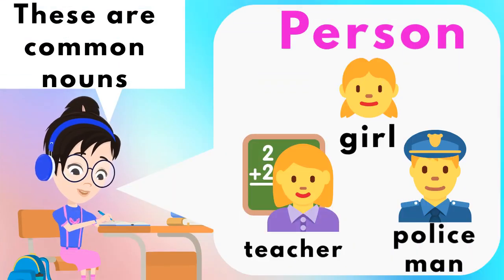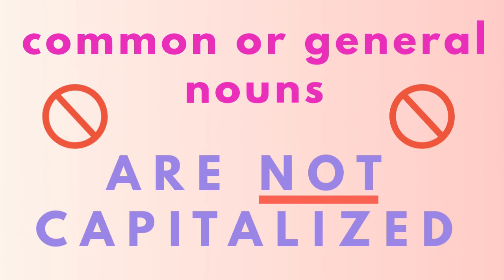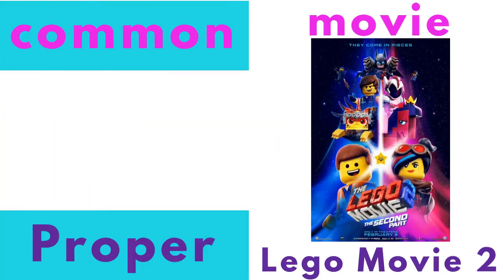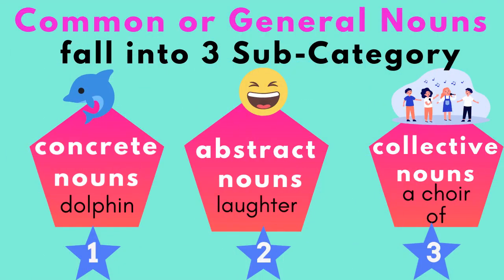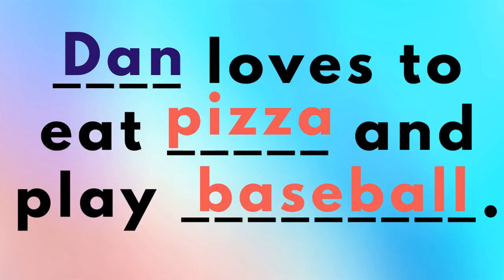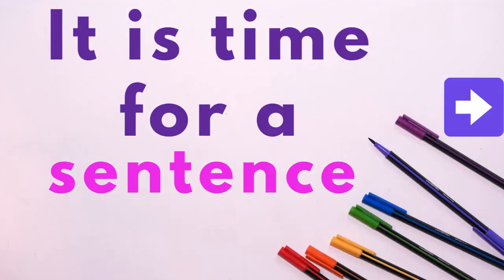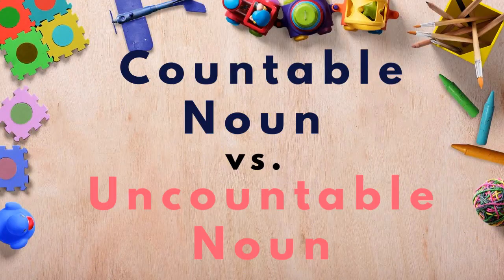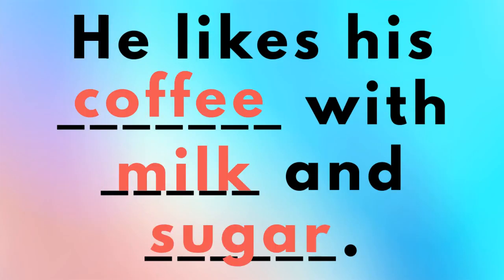All About Nouns Education For Kids 2022 | Best English Grammar Learning All About Nouns For Kids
Nouns | All About Nouns | English Grammar for Kids | itutorexpress - YouTube
Let us learn all  about nouns.  Nouns are special kind of words that give a name to a person, place, thing, or idea! We will learn the difference between proper vs common nouns, common nouns having 3 sub category of nouns which are, concrete, abstract and collective nouns. The difference between singular and plural nouns. Also, learn the difference between countable and uncountable nouns. Let us learn in fun way with emojis on how to put these nouns into a sentence with Lili. Let's Go!!!
Grammar Lessons:
Math Speed Test - Addition, Subtraction, Multiplication and Division
Dance for Kids | Brain Break Movement

Other Queries:
nouns
parts of speech
nouns for kids
nouns education for kids
english grammar
grammar
common nouns
countable nouns
all about nouns education for kids
best english grammar learning all about nouns for kids
learn English
learning all about nouns for kids 2022
plural nouns
grammar learning all about nouns for kids
itutoreexpress
singular nouns
irregular plural nouns
nouns education for kids 2022
nouns learning for kids
all about nouns education for kids 2022
noun for kids